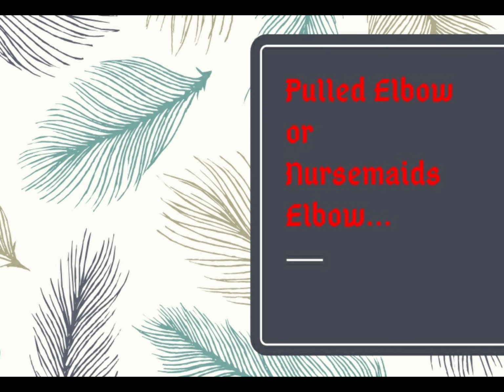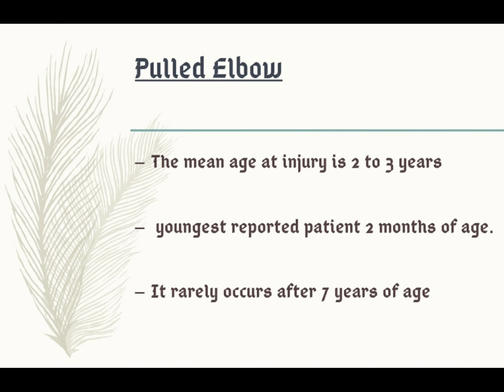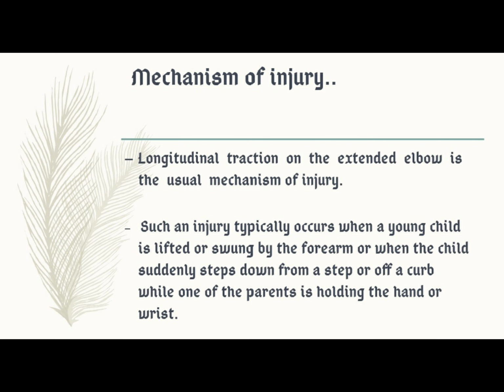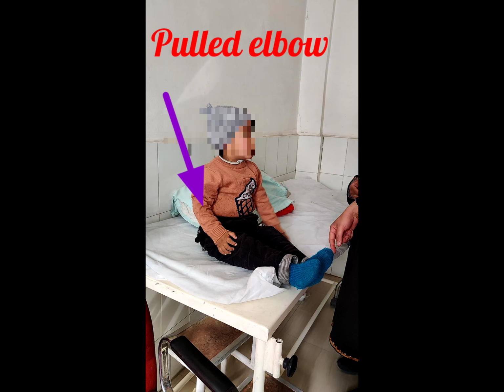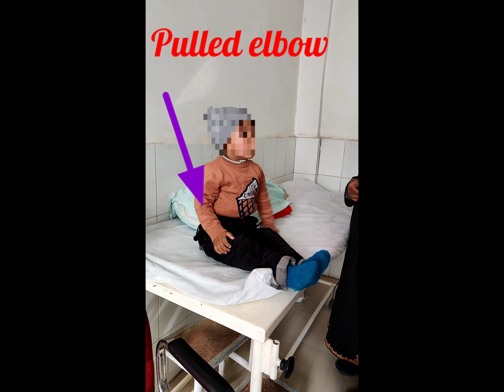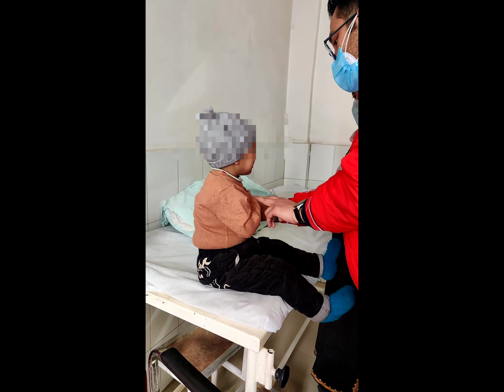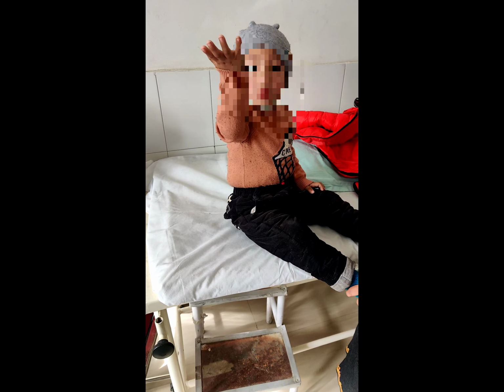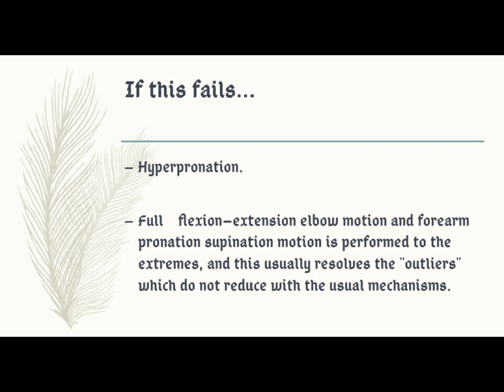How to reduce a Pulled Elbow or Nursemaids Elbow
Pulled elbow, also called nursemaid’s elbow, is a radial head subluxation caused by axial traction or a sudden pull of the extended pronated arm, and it is a very common phenomenon.